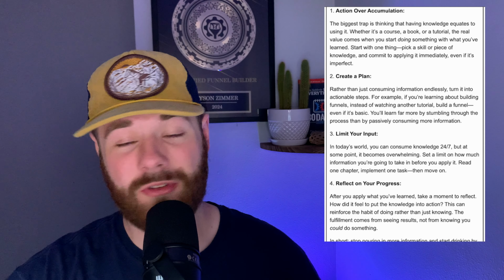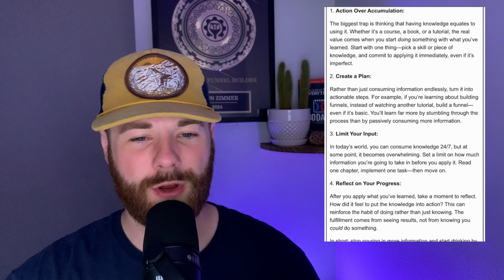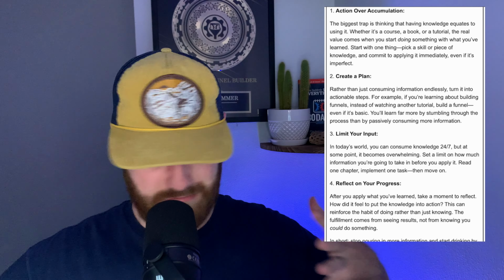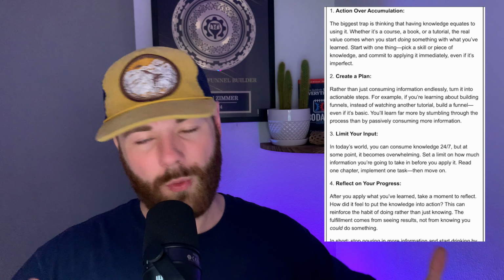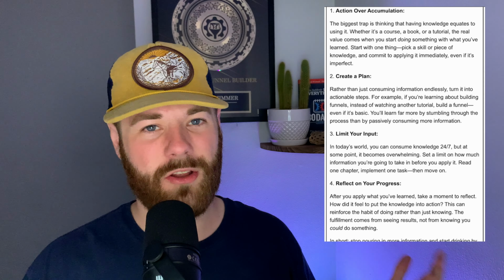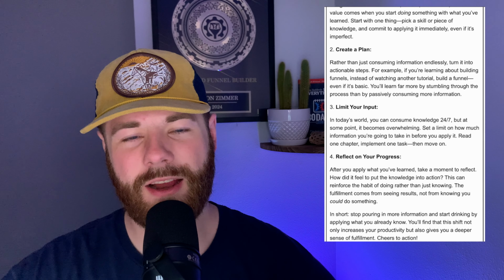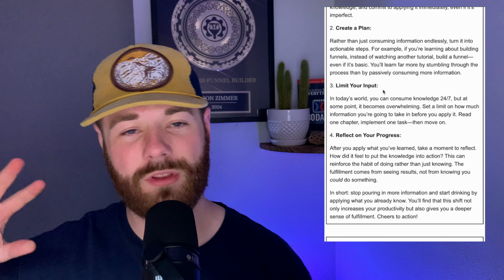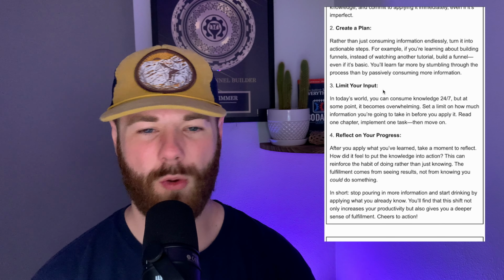Tech Time Newsletter #13: ClickFunnels 2.0 Updates, Live Chat Tutorial & More!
Welcome to the latest Tech Time Newsletter from Repair My Funnel! In this edition, Tyson covers the most important ClickFunnels 2.0 updates, a guide on turning on live chat for your funnels and sites, and more. Get all the insights and tools you need to make the most out of ClickFunnels 2.0 this week!

In this video, you’ll learn about:

 • ClickFunnels 2.0 Updates: New phone input field country code functionality and how to customize checkout elements for a better customer experience.
 • Live Chat Setup: Step-by-step guide on enabling live chat using the Message Hub.
 • Resource of the Week: AppSumo – find lifetime deals on software instead of monthly subscriptions.
 • FAQ of the Week: How to stop accumulating information and start taking action on your learning.

🔗 Need ClickFunnels Expert Support?

⏰ Timestamps:

 • 00:00 – Intro and what’s covered this week
 • 00:23 – ClickFunnels 2.0 feature updates: phone input field and checkout customization
 • 02:05 – Quick Tip: How to turn on live chat with Message Hub
 • 03:20 – Resource of the Week: AppSumo and lifetime software deals
 • 04:10 – FAQ: How to avoid information overload and take action
 • 05:57 – Special Offer: Join our Open Office Hours